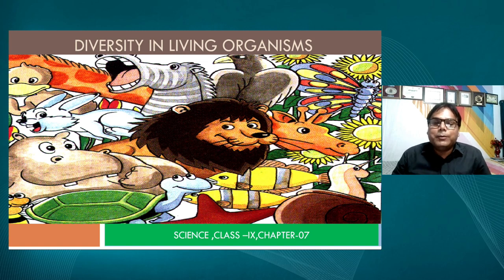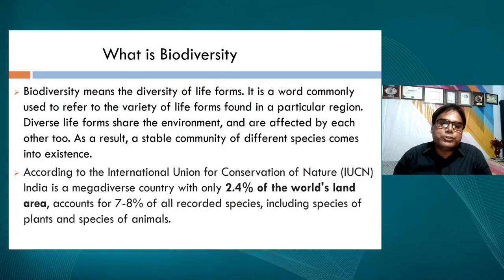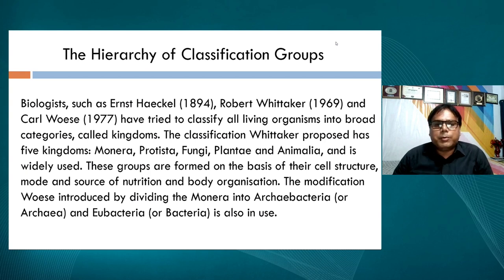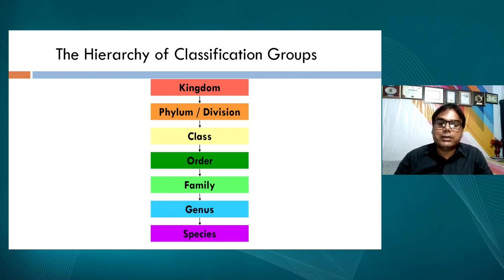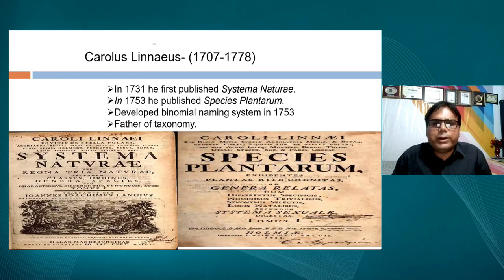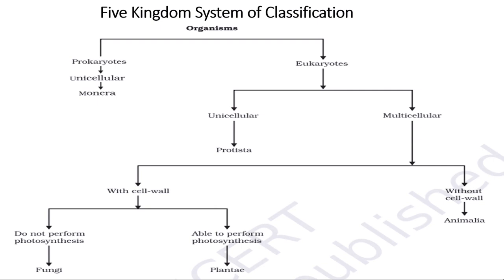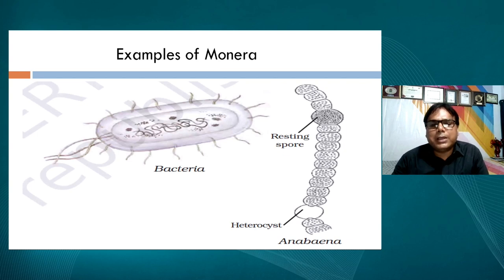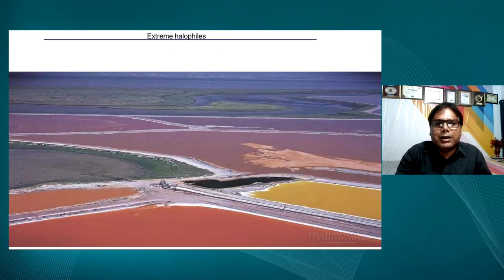Live Interaction on PMeVIDYA : Diversity in Living Organisms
Sahyog Session
Mon-Fri                                             5-5.30pm

The programs can be viewed on:
1. DD Free dish channel #128
2. Zee Dish TV Channel #950
3. Tata Sky Channel #756
4. Airtel TV Channel #440
5. Videocon Channel #477
6. Jio TV App
7. ‘NCERT OFFICIAL’ YouTube Channel
3. SWAYAM Prabha App
4. ePathshala Kishore Manch App
5. Social Media Platforms of CIET & NCERT (YouTube, Facebook, Twitter, WhatsApp, Telegram)